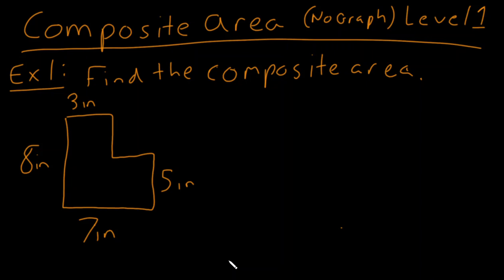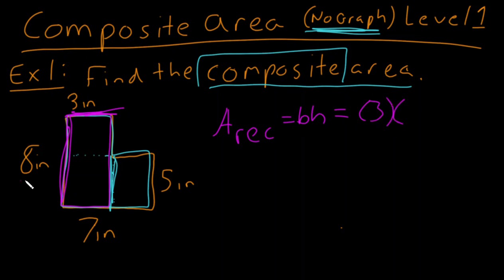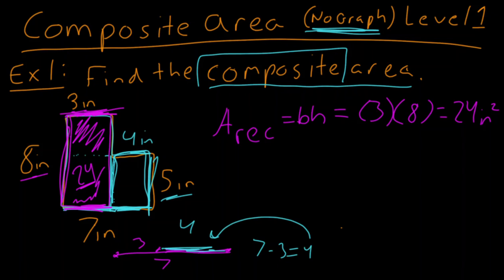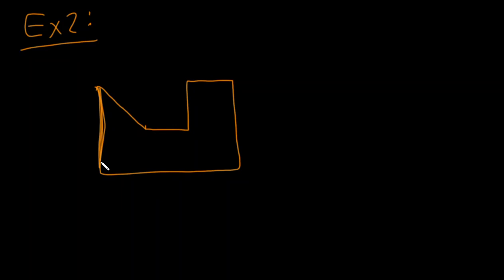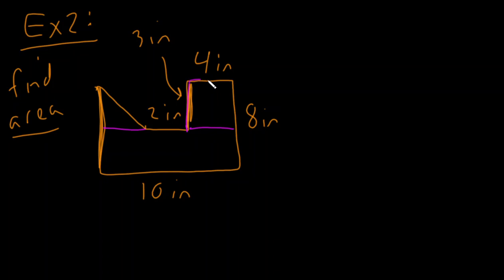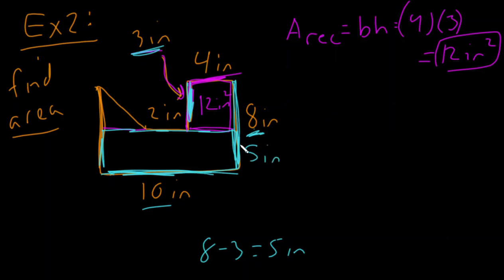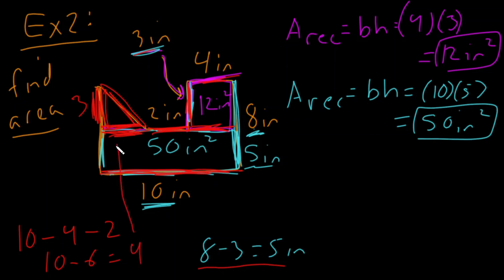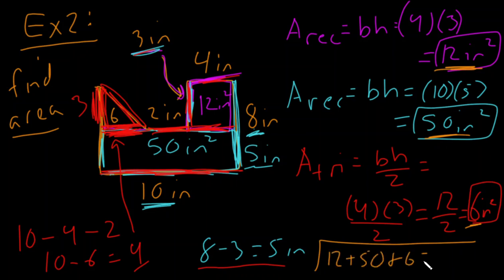Composite Area without Graph Level 1